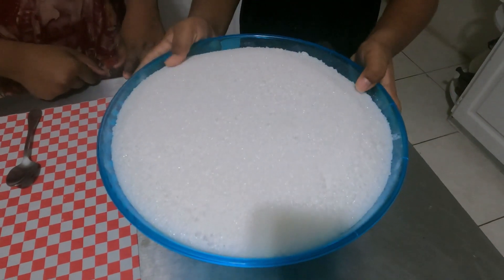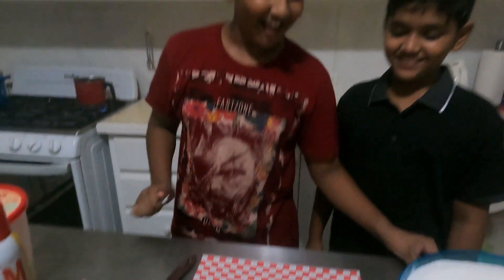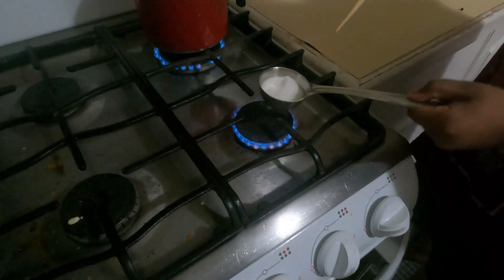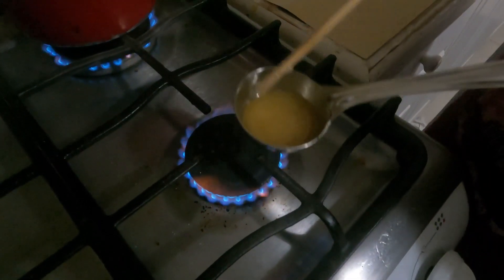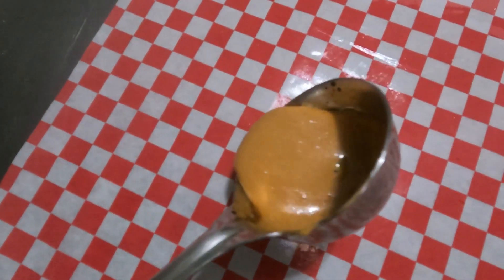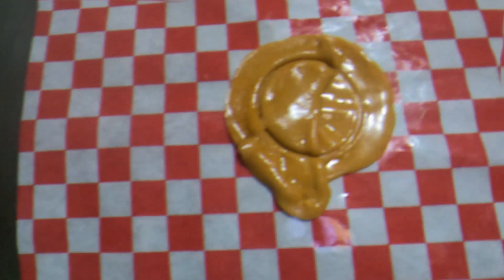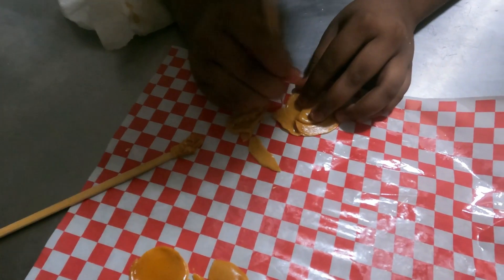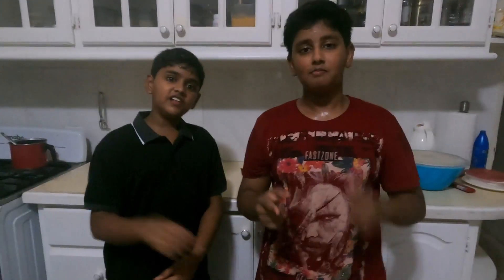Squid Game Dalgona in 5 mins | Extreme Family | squidgamelovers dalgonalovers # dalgonalovers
Hey iguys i hope i liked this video and this a Korean street food dish and although we didn't get it perfect i hope you still loved it . please sure it a try bye.